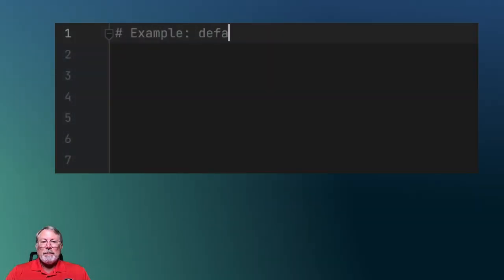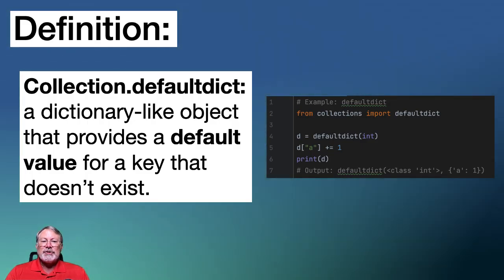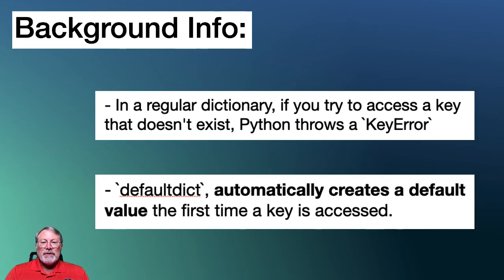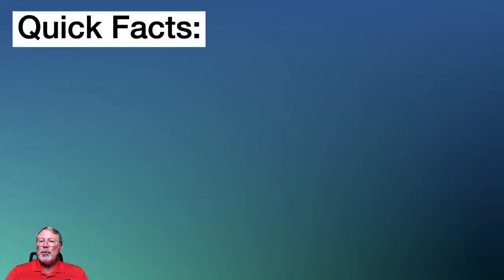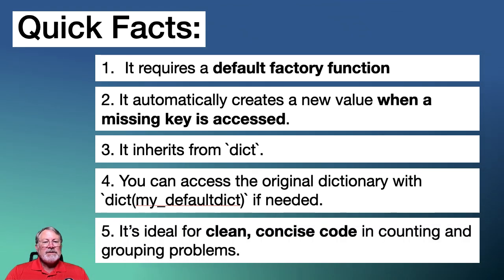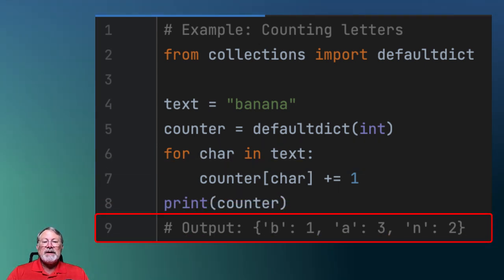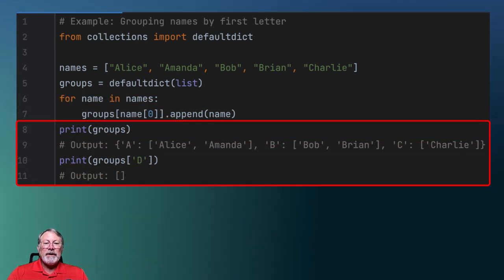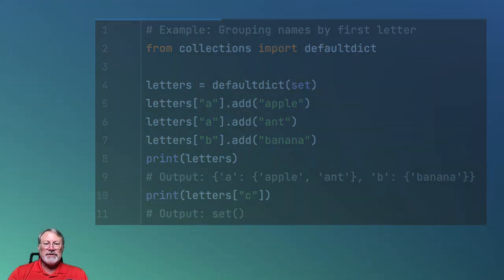Python data type: collections.defaultdict